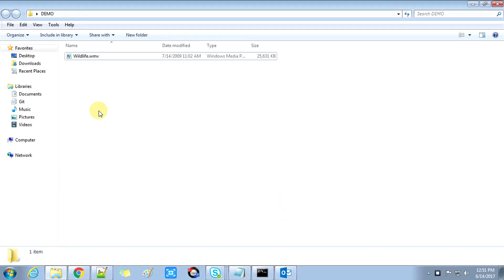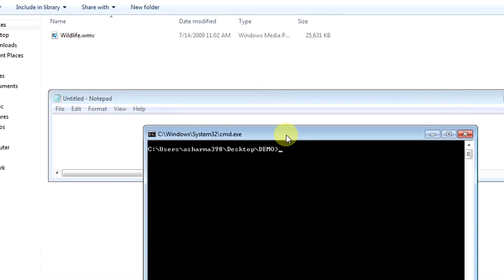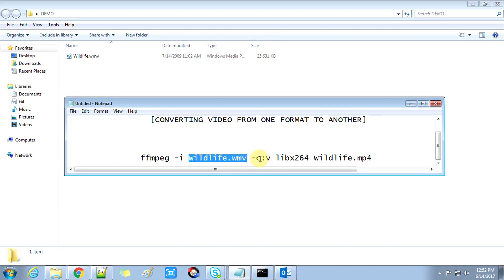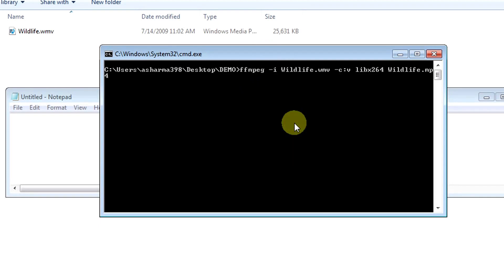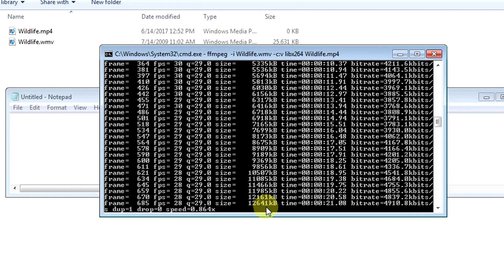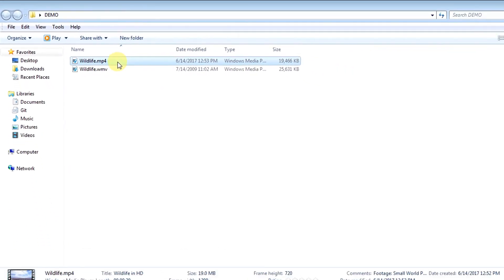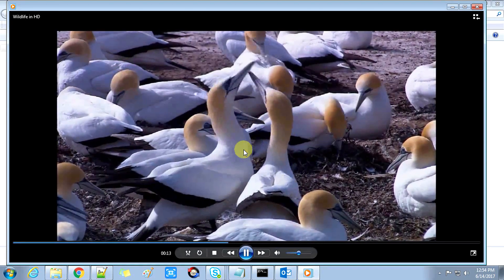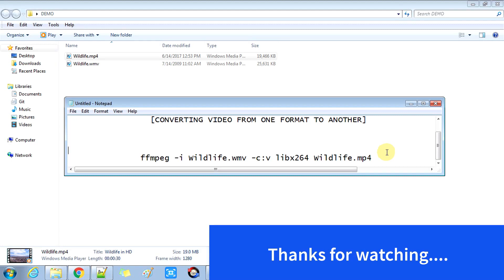FFmpeg | Converting 'Video format' to Another Video Format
This video tutorial explained that how to convert video format to another with the help of ffmpeg tool. With the help of ffmpeg we can convert wmv to mp4, mp4 to wmv, mvi to mp4, mpg to mp4, mp4 to mpg, etc.
CONVERSION OF VIDEO FROM ONE FORMAT TO ANOTHER
ffmpeg -i wildlife.wmv -c:v libx264 wildlife.mp4